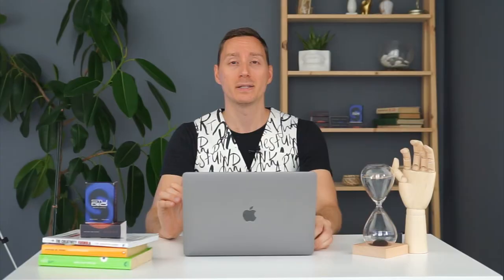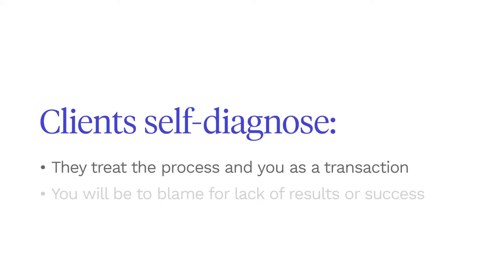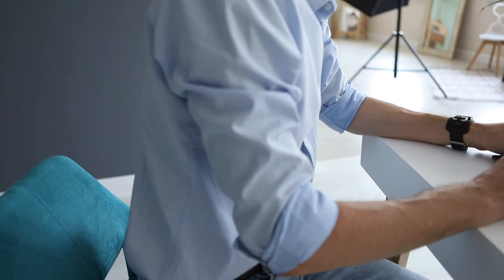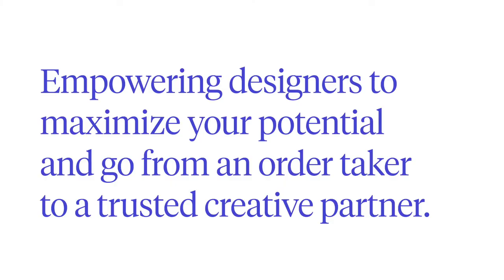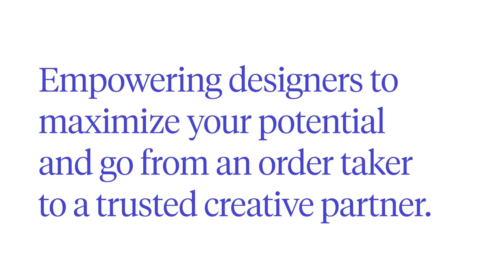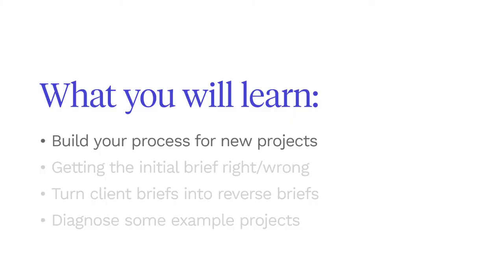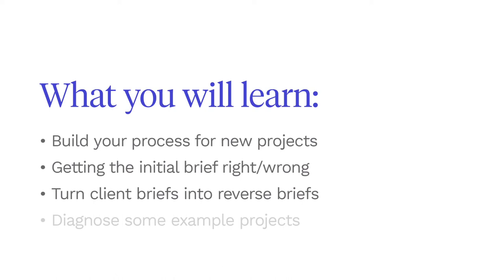How to Work with a Design Brief for Freelancers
Enrol today: Working with Clients: Creating Effective Design Briefs

When you are talking to clients, sometimes you can get these types of standard responses. 'Make us look professional' or 'We want to look like a reputable company'.

But doesn't everyone want that? That's a given.

You have to dig a bit deeper to uncover something specifically unique to that client.

In the initial discovery calls, you have to be a mixture of a detective, a psychologist, and a mind reader to uncover those golden nuggets.

Maybe they only use sustainable materials. Or maybe their process is much more 'fun' than that of their competitors. Or maybe they will only work with coffee lovers 😅.

Whatever it is, when you are designing something for a client, you have to at the very least establish some unique brand attributes that give you a direction to go off of.

It's almost impossible to design something meaningful and of value based on 'professional' and 'reputable' alone.

I will show you how to tackle these conversations with your clients, teach you the mindset needed to validate and challenge the deliverable requests and show you how to uncover the actual results and objectives your clients are striving towards in my latest Skillshare class.